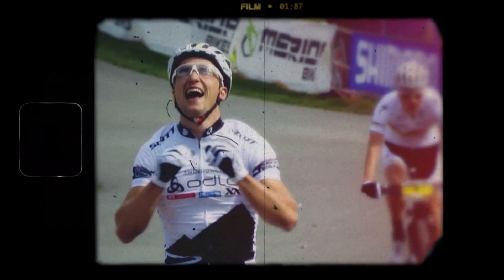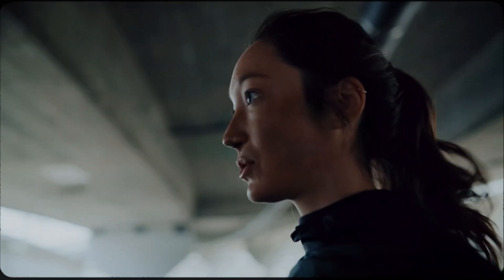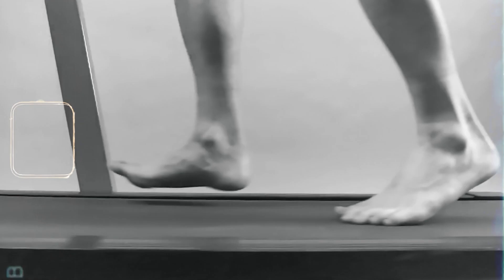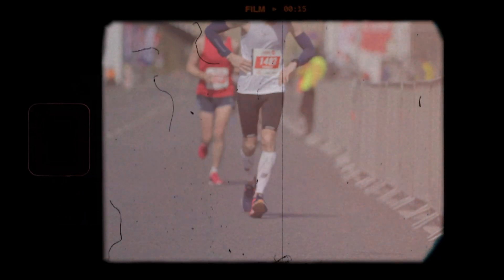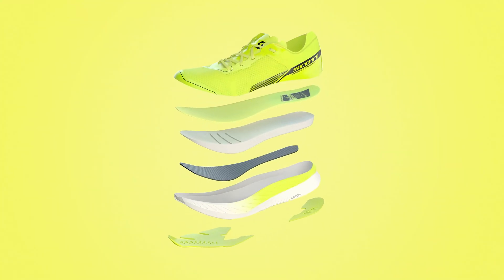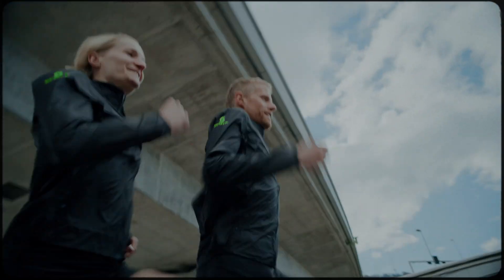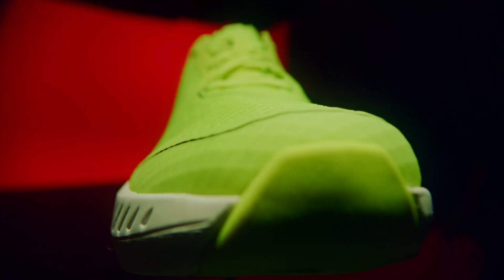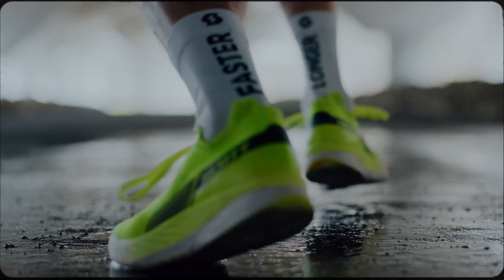The Tech Behind the SCOTT Speed Carbon RC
Peter Cable, Running Division Manager, explains the technologies behind our first dynamic carbon plate running shoe, the Speed Carbon RC. Building on 10 years of R&D, we have created our fastest road racing shoe to date. Lightweight and efficient, this is the racing shoe that gives you back more of the energy you put in, meaning you can run faster for longer.